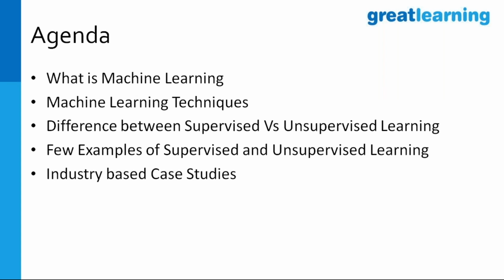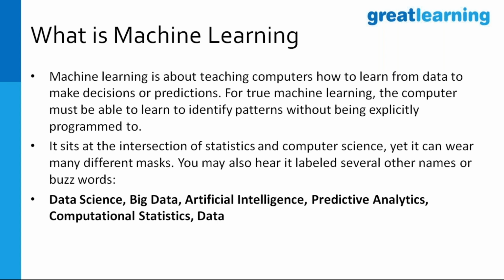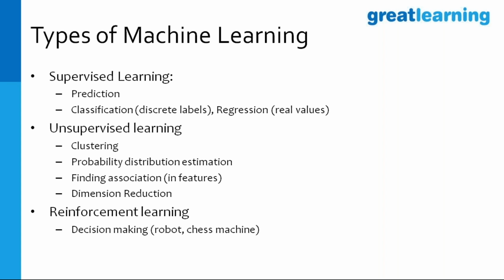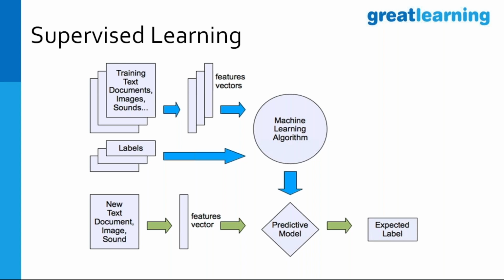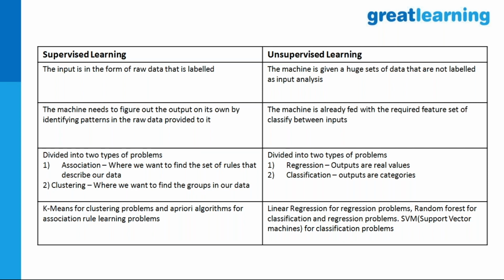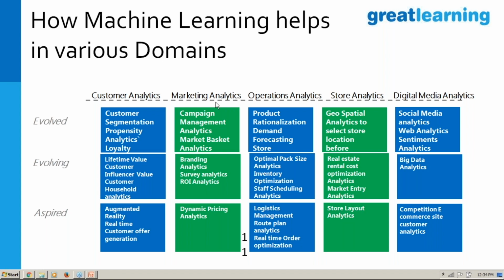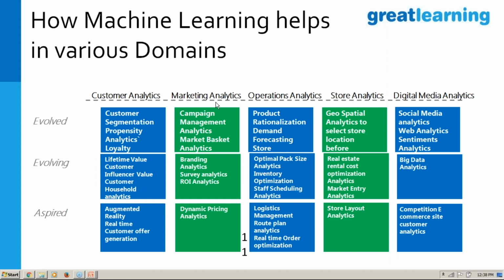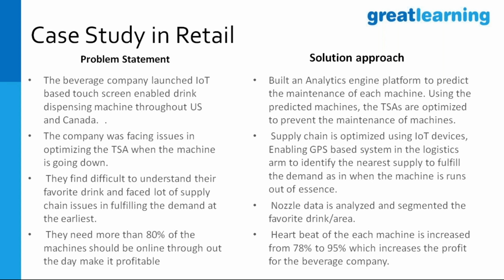Supervised Vs Unsupervised Learning in Machine Learning (ML) | Analytics | Tutorial | Great Learning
Get an overview of what machine learning is and different machine learning techniques being used across industries with the help of multiple case studies.

The session covers the following points:
- Difference between supervised and unsupervised learning
- Algorithms in supervised and unsupervised learning.
- Case studies around machine learning

PG Program in Business Analytics (PGP-BABI): 12-month program with classroom training on weekends + online learning covering analytics tools and techniques and their application in business.

PG Program in Big Data Analytics (PGP-BDA): 12-month program with classroom training on weekends + online learning covering big data analytics tools and techniques, machine learning with hands-on exposure to big data tools such as Hadoop, Python, Spark, Pig etc.

PGP-Data Science & Engineering: 6-month weekend and classroom program allowing participants enables participants in learning conceptual building of techniques and foundations required for analytics roles.

PG Program in Cloud Computing: 6-month online program in Cloud Computing & Architecture for technology professionals who want their careers to be cloud-ready.

Business Analytics Certificate Program (BACP): 6-month online data analytics certification enabling participants to gain in-depth and hands-on knowledge of analytical concepts.

Do you know what the three pillars of Data Science? Here explaining all about thepillars of Data Science